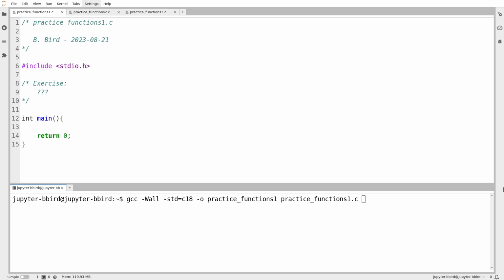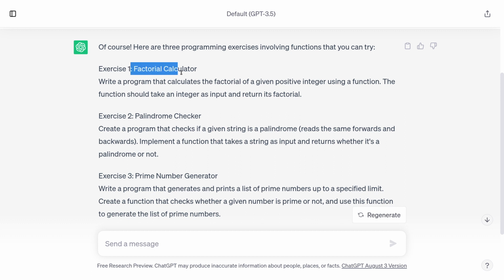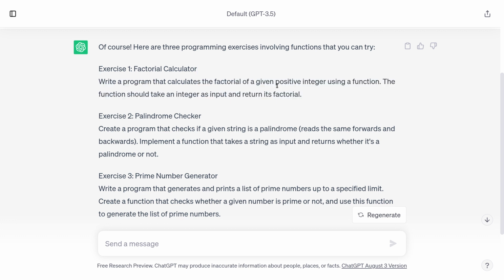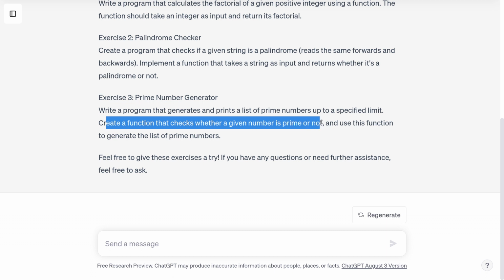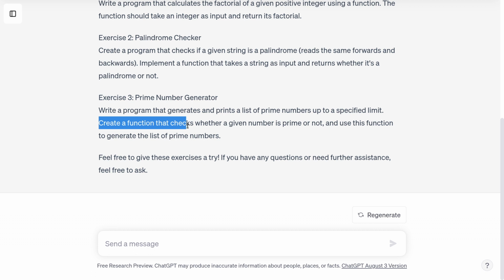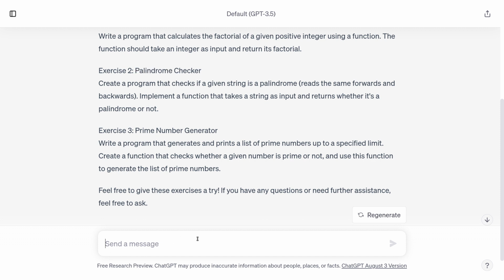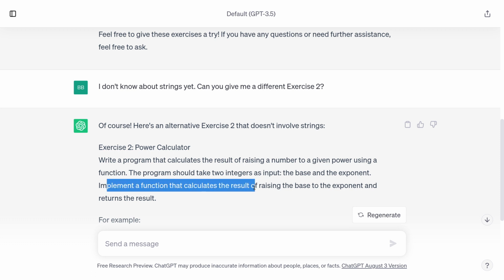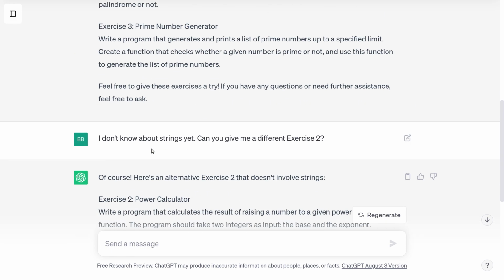C Programming Practice (Fall 2023) - 3.00 - Functions (Preface)